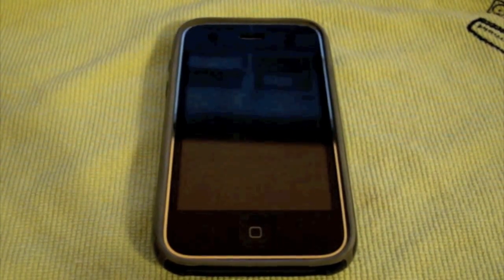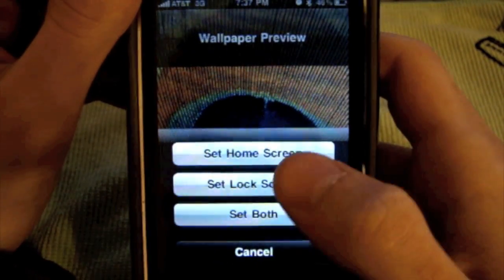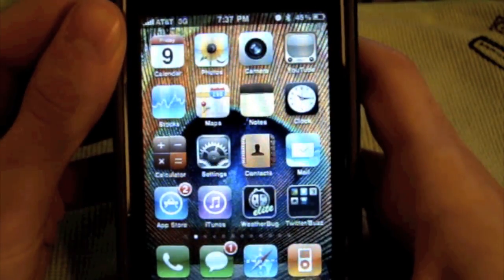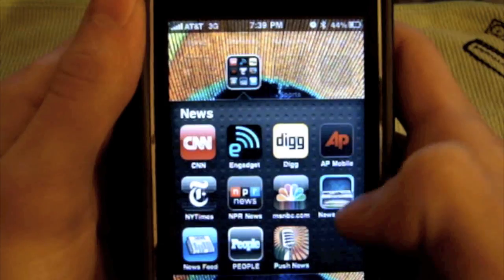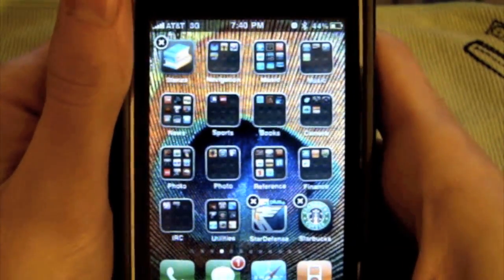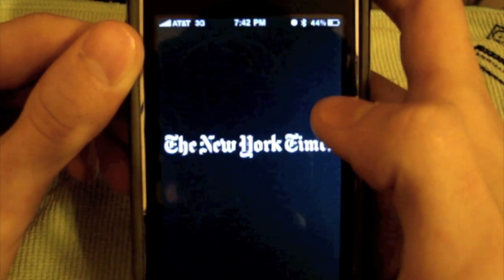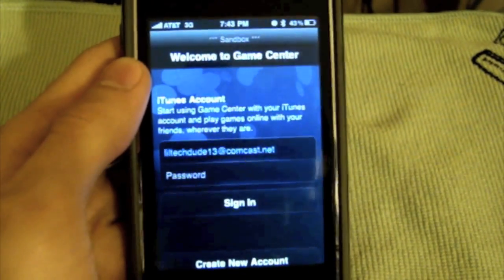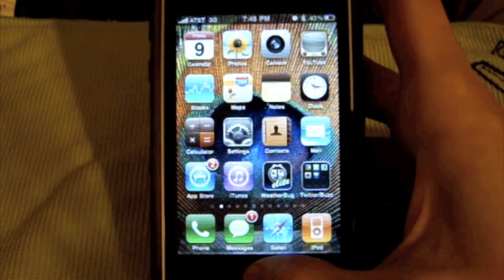iPhone OS 4 Developer Preview Review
A video review of the newly previewed iPhone OS 4.0. Sorry about the end of the video. I ran out of time to officially say goodbye :)